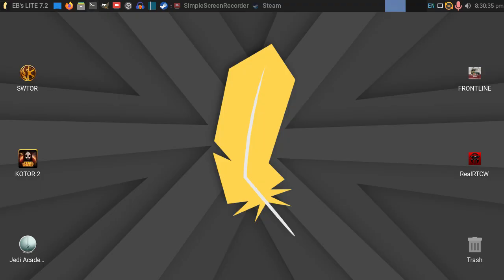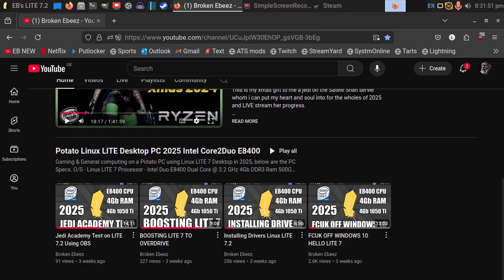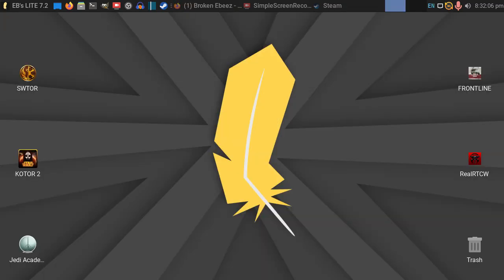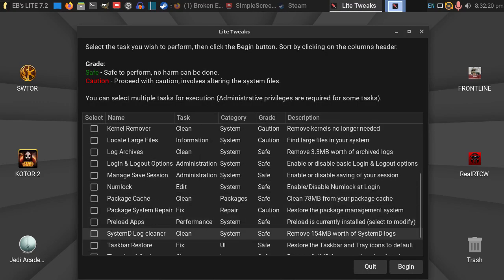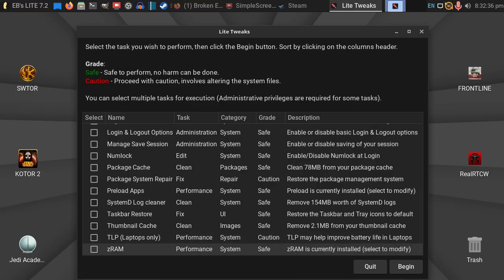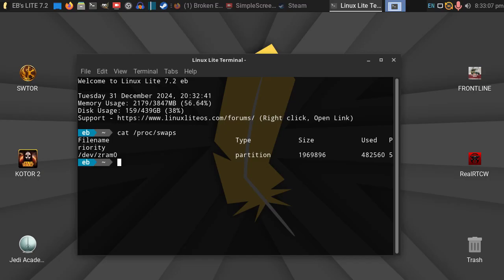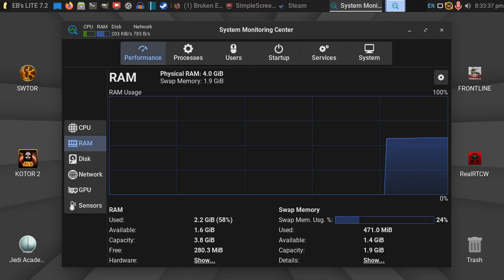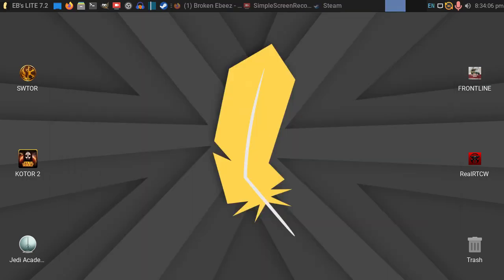Z RAM TURBO YOUR LINUX PC NOW!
zRAM is most commonly used to create swap space in RAM but this swap space is compressed using high speed on-the-fly algorithms. It is particularly handy on systems with limited resources which may become very sluggish if using conventional swap partitions on the hard drive. It also frees up hard drive space and reduces read/write wear on your SSD or other hard drive device. zRAM will provide a very noticeable improvement in system speed and process handling.

My Potato Windows FREE PC Specs 2025

Intel Core2Duo E8400 CPU
nVidia GTX1050Ti 4Gb Graphics Card
500Gb Sata SSD
4Gb Ram
Linux LITE 7.2